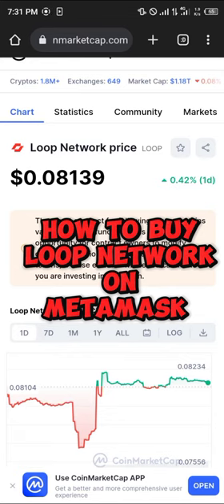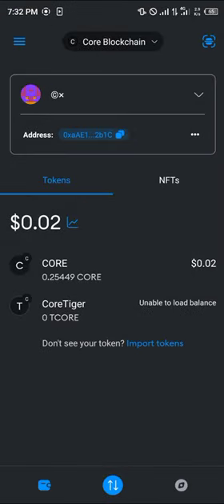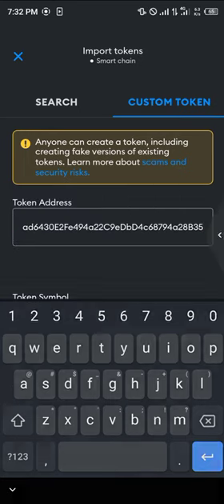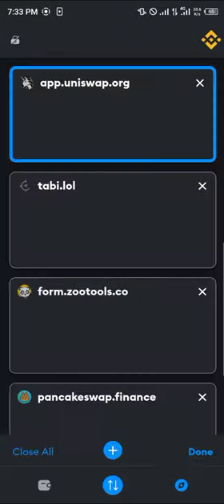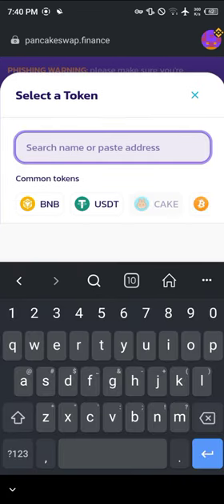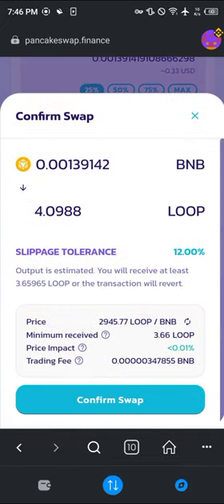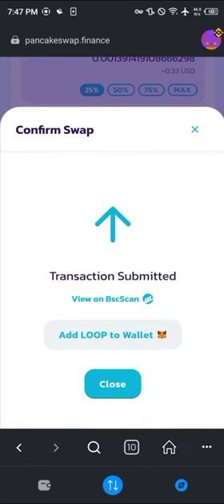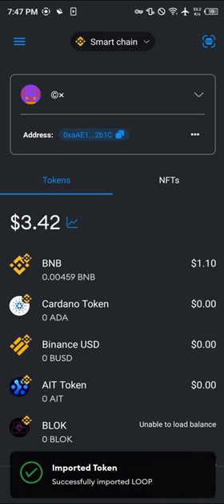How to Buy LOOP Network on Metamask (Step by Step)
In this quick video, I will show you How to Buy Loop Network on Metamask step by step.

How to Buy Loop Network on MetaMask: A Comprehensive Guide to Purchasing Loop Cryptocurrency

Welcome to our informative video on how to buy Loop Network, a promising cryptocurrency, using MetaMask and PancakeSwap! If you've been wondering how to get your hands on Loop tokens and participate in this exciting project, you're in the right place.

In this video, we will guide you step-by-step through the process of buying Loop Network using MetaMask, a popular wallet, and PancakeSwap, a leading decentralized exchange. With these simple instructions, you'll be able to join the Loop Network community and start exploring its potential benefits.

Our tutorial covers the following key points:

1. Introduction to Loop Network: We begin by explaining what Loop Network is and why it has generated buzz in the crypto space. As a decentralized finance (DeFi) project, Loop Network aims to revolutionize the way cryptocurrencies are utilized, providing innovative solutions to common challenges faced by users.

2. Setting up MetaMask: We walk you through the process of installing and setting up MetaMask, a secure and user-friendly wallet that allows you to manage your Loop tokens and execute transactions on the Ethereum network.

3. Adding Binance Smart Chain (BSC) to MetaMask: Since Loop Network is currently built on the Binance Smart Chain, we show you how to add the BSC network to your MetaMask account. This step is crucial for accessing PancakeSwap, where Loop tokens are traded.

4. Funding Your MetaMask Wallet: To purchase Loop tokens, you'll need to ensure your MetaMask wallet is adequately funded. We provide instructions on how to add funds to your wallet using various methods, including transferring ETH or BNB to your MetaMask address.

5. Accessing PancakeSwap: Once your MetaMask wallet is ready, we guide you through accessing PancakeSwap, a popular decentralized exchange. This is where you can trade for Loop tokens using your MetaMask wallet.

6. Swapping Tokens on PancakeSwap: In this step, we show you how to navigate the PancakeSwap interface and execute your Loop token purchase. We discuss the importance of setting a slippage tolerance to ensure smooth and successful transactions.

7. Storing and Managing Loop Tokens: After acquiring Loop tokens, we explain how to view and manage your tokens within the MetaMask wallet. We also touch upon the security measures you should consider, such as backing up your wallet and enabling additional security features.

8. Exploring Loop Network's Potential: To expand your understanding of Loop Network, we delve into its use cases and potential future developments. Understanding the project's vision helps you make educated decisions about your investments and involvement.

By the end of this video, you'll have a comprehensive understanding of how to buy Loop Network on MetaMask using PancakeSwap. Whether you're new to cryptocurrencies or an experienced investor, our guide caters to all levels of expertise.

Join us in this exciting journey as we unravel the world of Loop Network and showcase a simple, yet powerful way to buy Loop tokens. Don't miss out on this opportunity to be part of a groundbreaking decentralized finance project!

Translated titles:
Cómo Comprar Red LOOP en Metamask (Paso a Paso)

So kaufen Sie LOOP Network auf Metamask (Schritt für Schritt)

Comment acheter un réseau LOOP sur Metamask (étape par étape)

Como Comprar LOOP Rede no Metamask (Passo a Passo)

كيف تشتري LOOP شبكة على Metamask (خطوة بخطوة)

メタマスクで LOOP ネットワークを購入する方法 (ステップバイステップ)